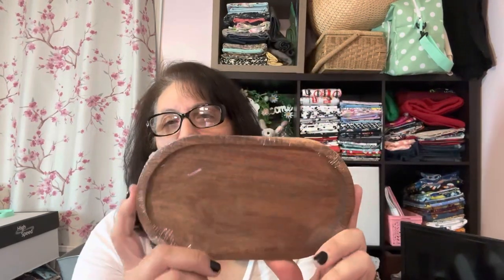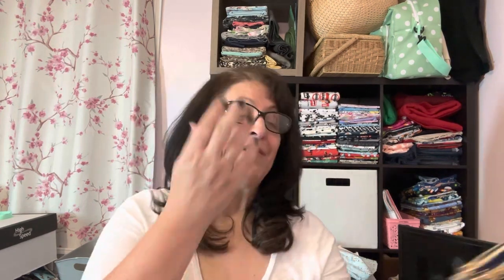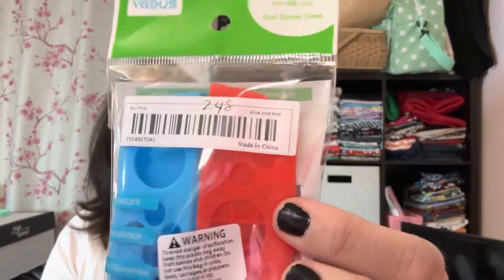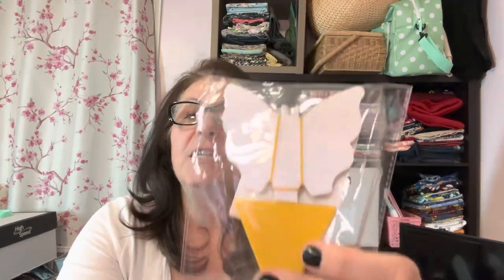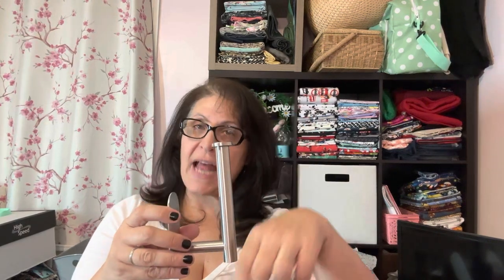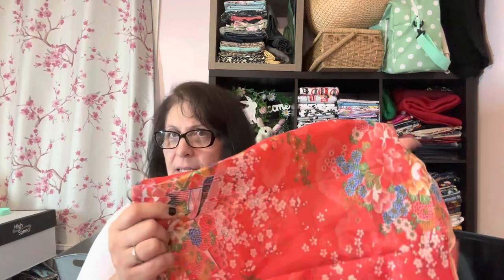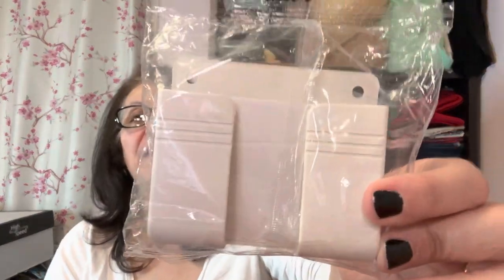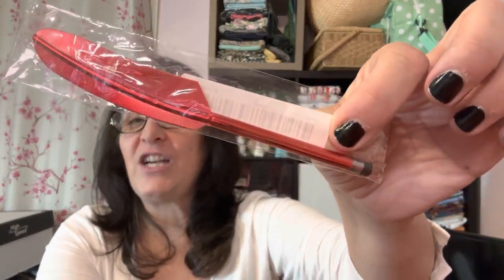HUGE TEMU HAUL, HONEST PRODUCT REVIEW || KITCHEN, HOME IMPROVEMENT, CAR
Hi Y’all!

This is a massive Temu Haul. Big Brit, Little Brit and I all chose different items.  So far some hits, but some definite misses. This is not a sponsored post, so I am brutally honest. Oh, and the haul is so massive I’ve had to break it into five parts!!!

Cheers!
Sharon